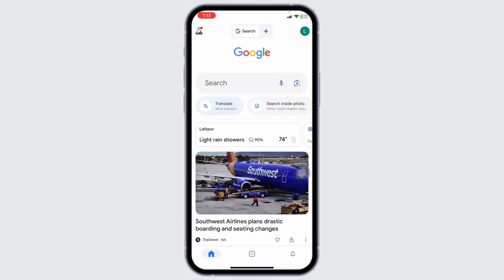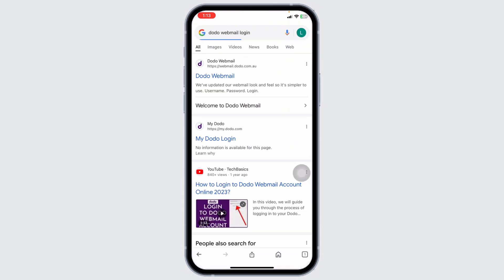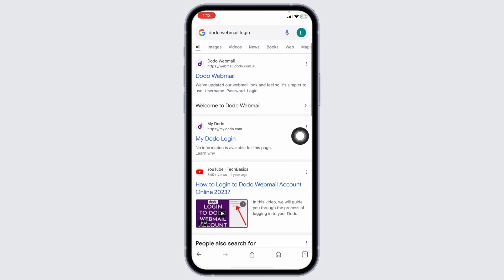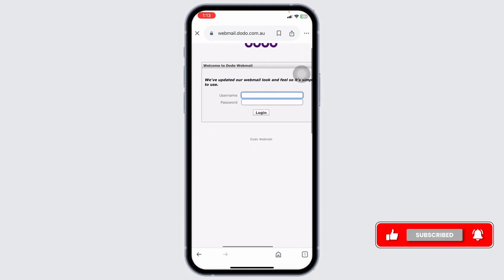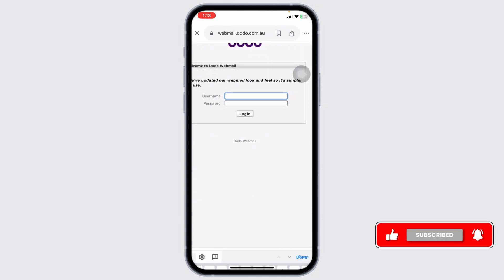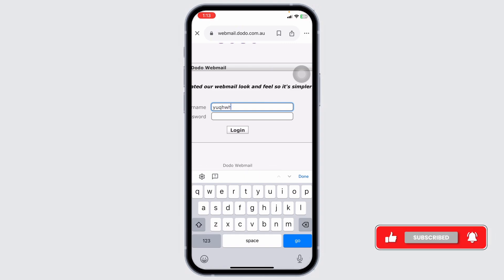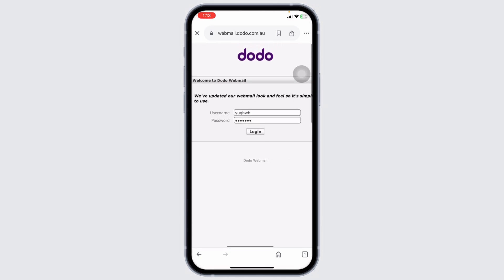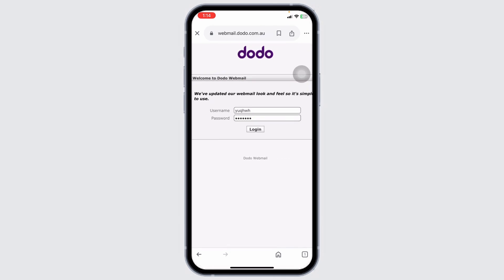How to Login to Dodo Webmail Account Online 2024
Need to login to your Dodo webmail account online? This tutorial provides a step-by-step guide on how to log in to your Dodo webmail account securely and efficiently from any device.

In this tutorial:
0:00 - Introduction
0:15 - How to Login to Dodo Webmail Account Online

Learn how to securely sign in to your Dodo webmail account with this easy-to-follow guide.

Log in to your Dodo webmail account today with this straightforward tutorial!